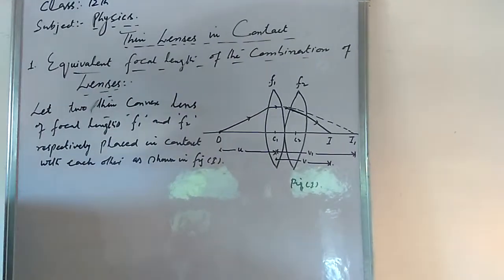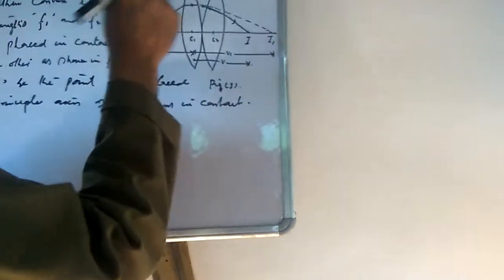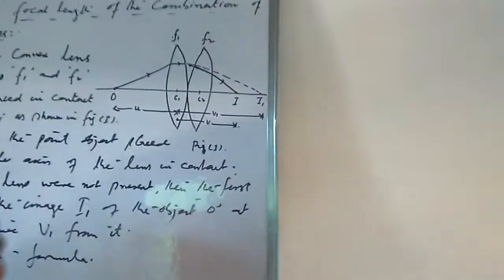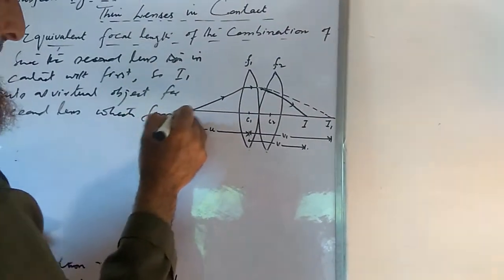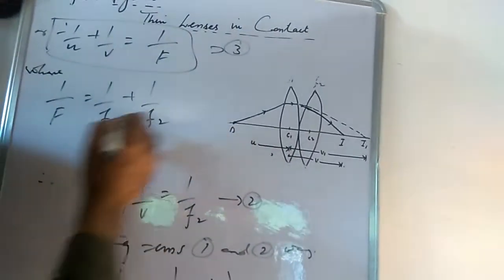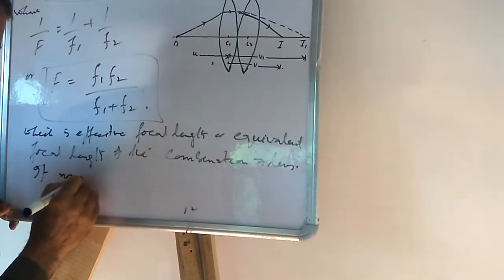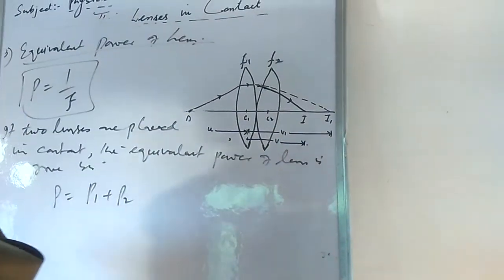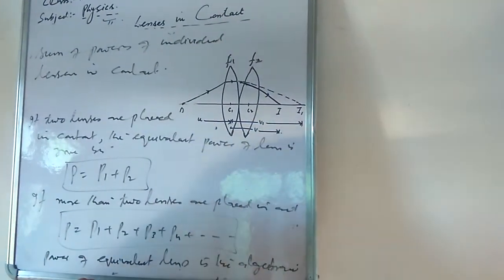12th Physics Topic:Thin Lenses in contact